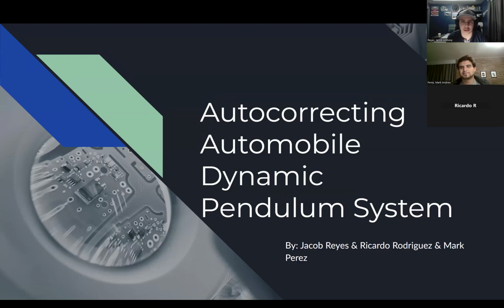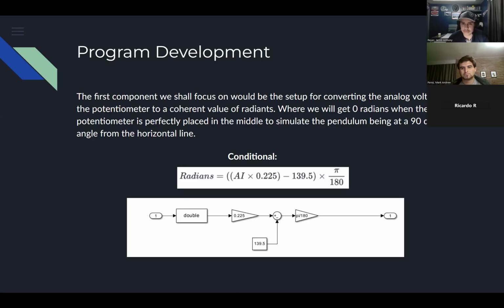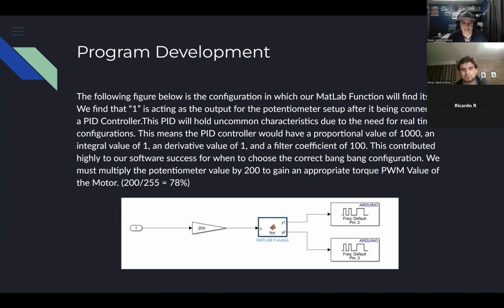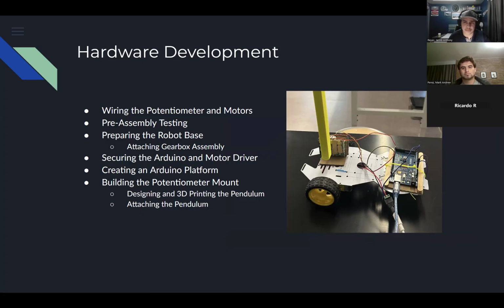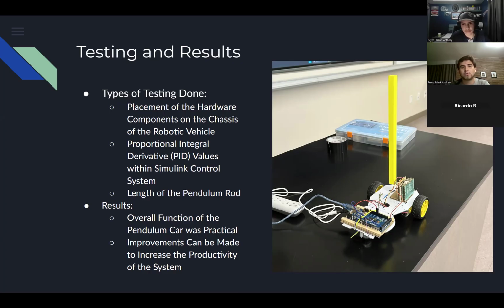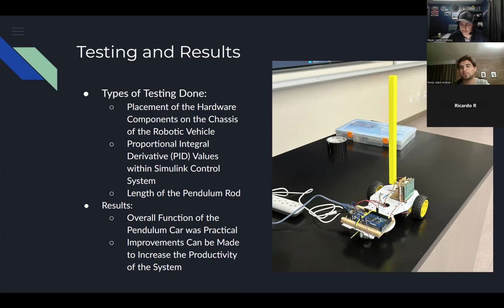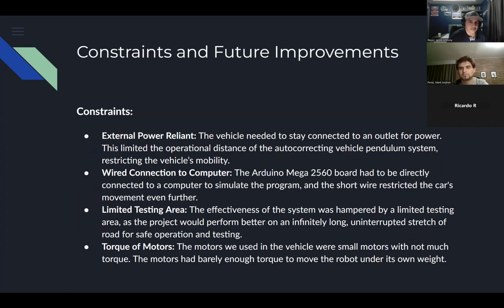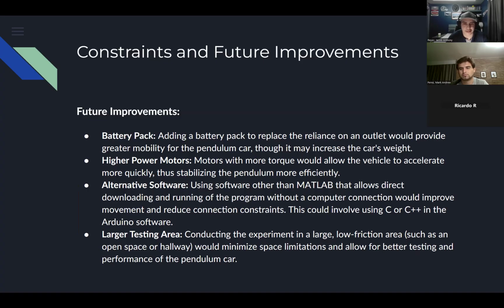MXET 375 Applied Dynamic Systems - Pendulum Car - Presentation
This project focuses on the development of an autocorrecting dynamic pendulum system for a robotic vehicle, integrating modeling, control systems, simulation, and physical prototyping. Aimed at reinforcing concepts in automation and control engineering, the project mirrors real-world industrial applications through hands-on implementation. The control system was designed and simulated using Simulink in MATLAB, while the pendulum component was modeled and fabricated using Creo 3D software and 3D printing. This multidisciplinary approach provided practical experience in applying theoretical knowledge to a functional, small-scale autonomous system.